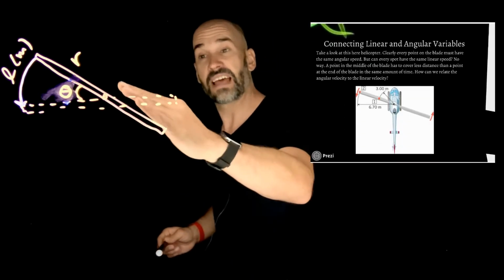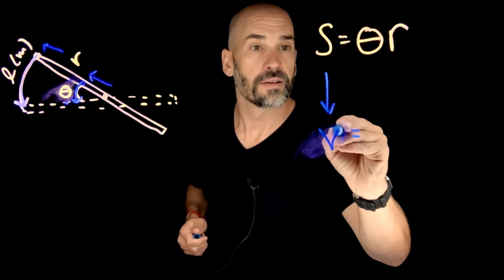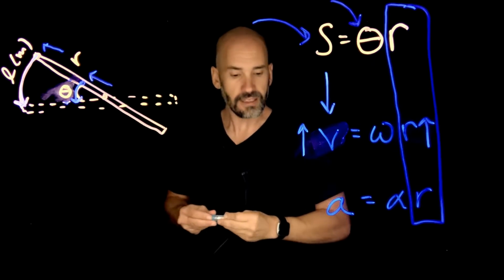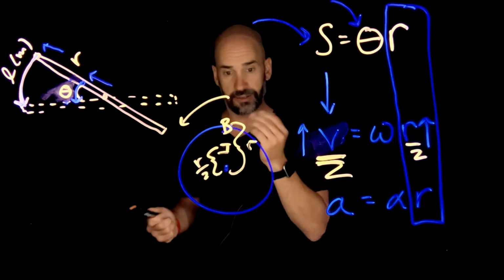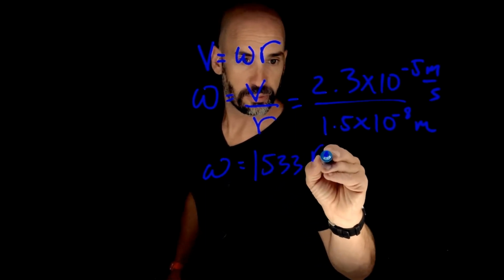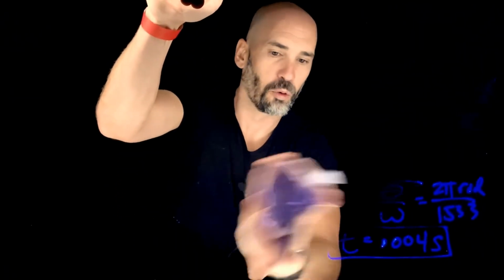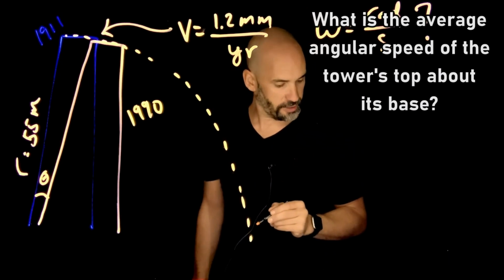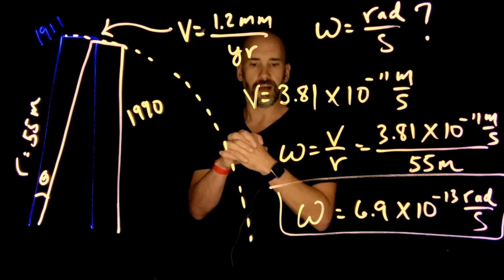Rotational Kinematics - Connecting Linear and Rotational Variables